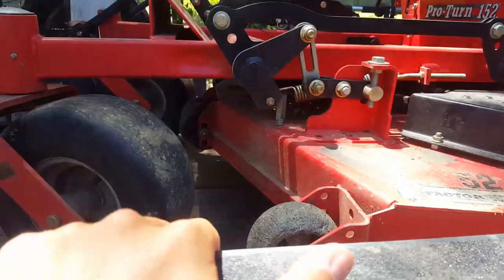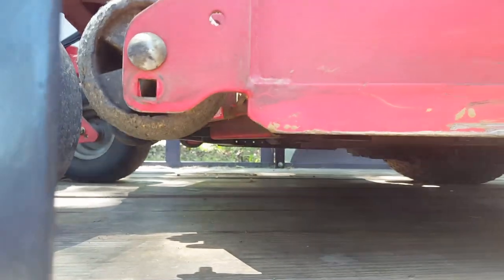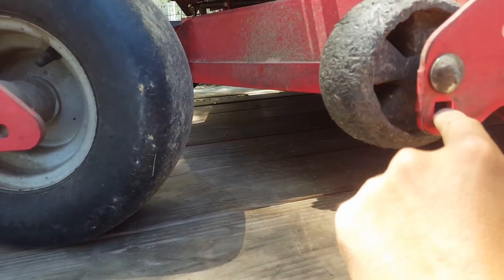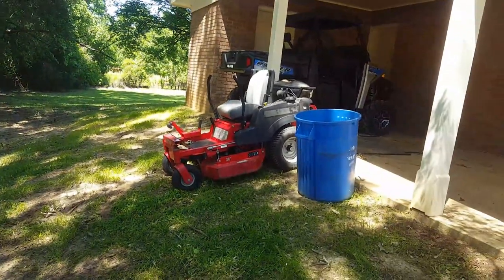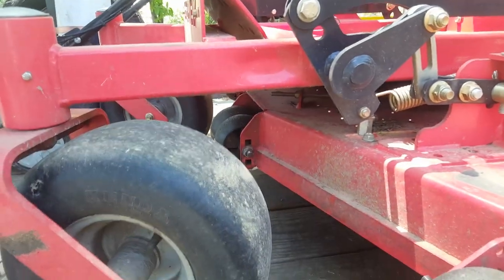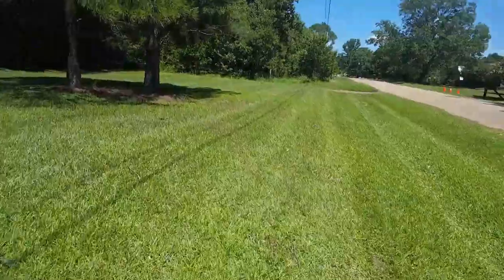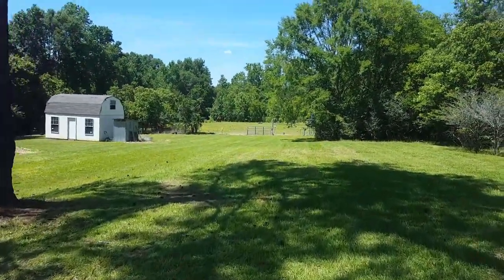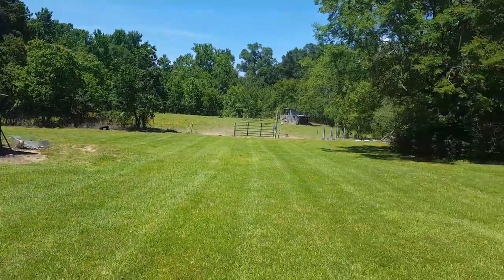How to set your anti scalp wheels /Veiw of my lawn/ SS Lawn Care Tips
Here is a quick video on how I suggest you adjust your anti scalp wheels depended on how you cut.